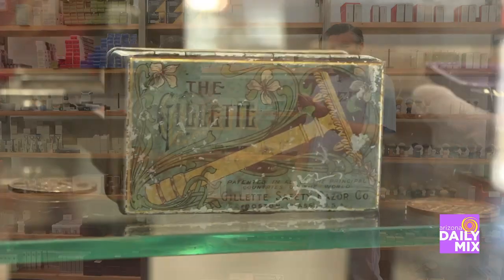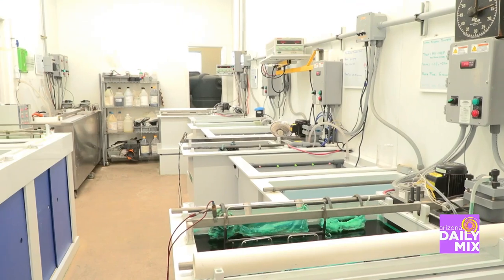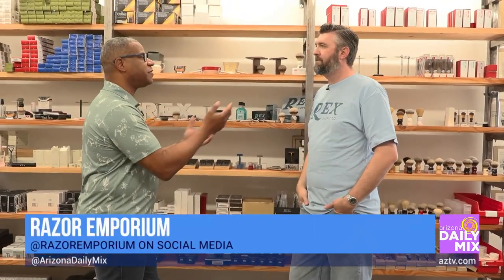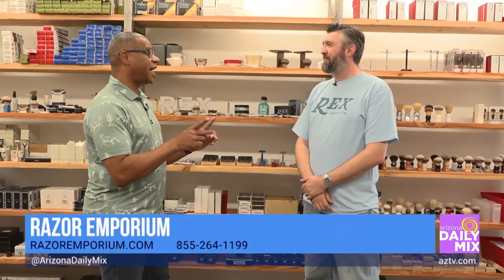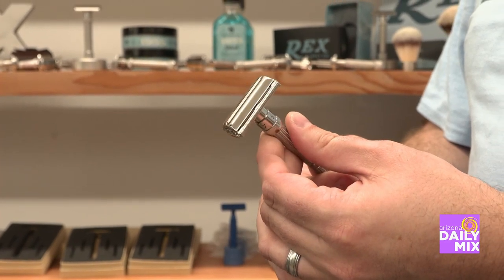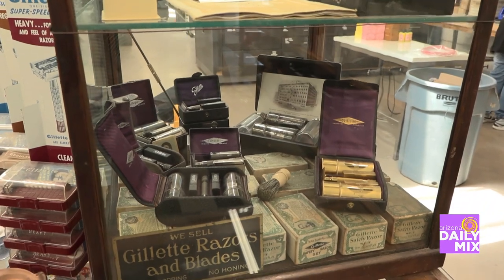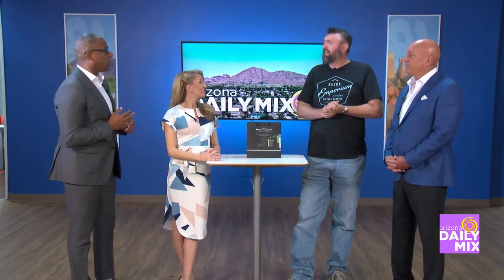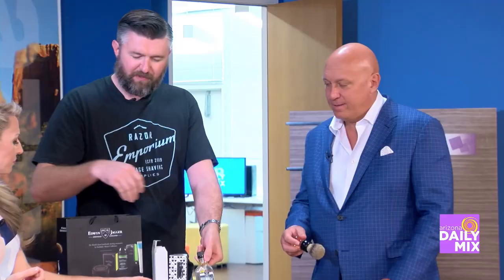Wet Shaving in the News: AZTV7 The Daily Mix with Brad Perry with Guest Steve Wilkos